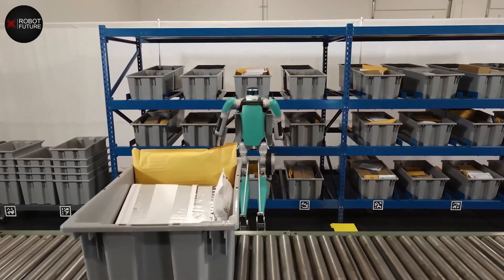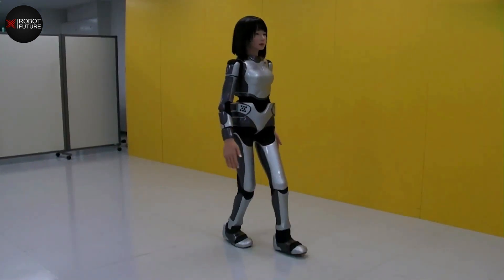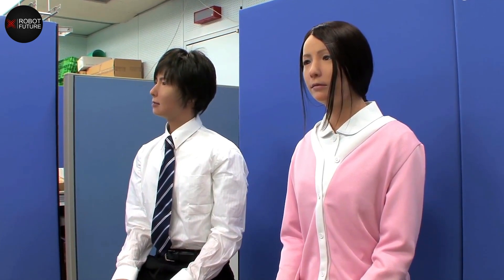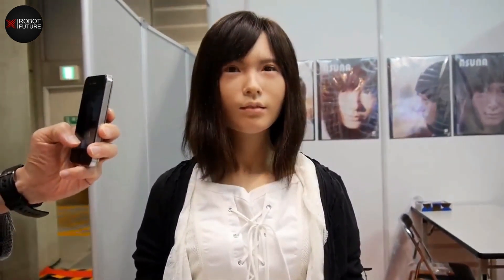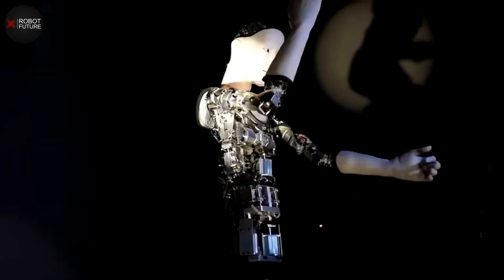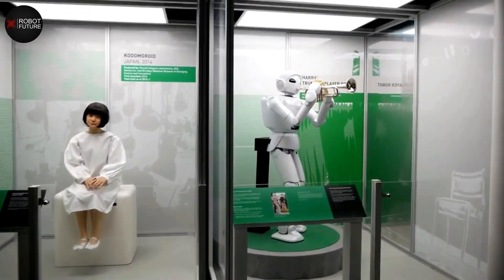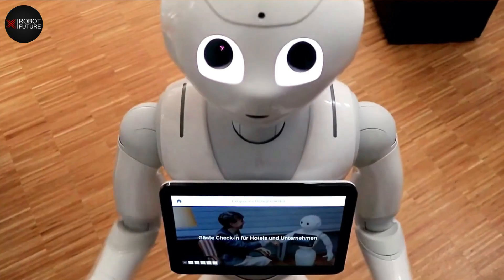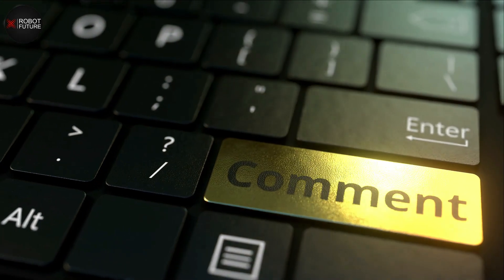These Female Robots In Japan Will SURPRISE You